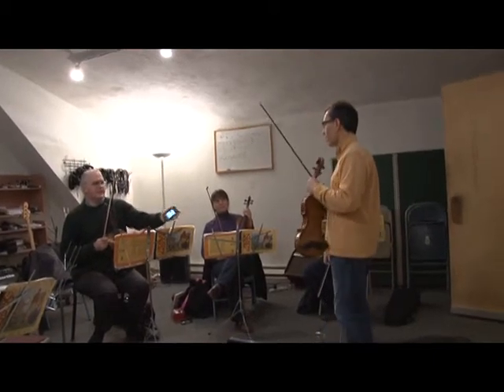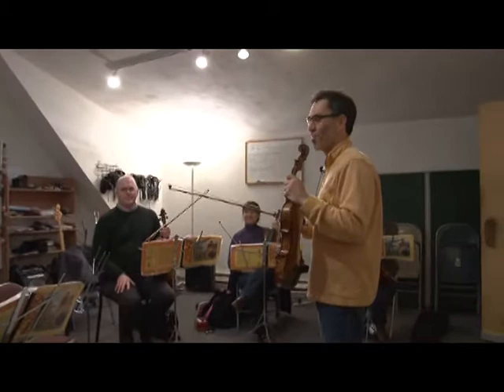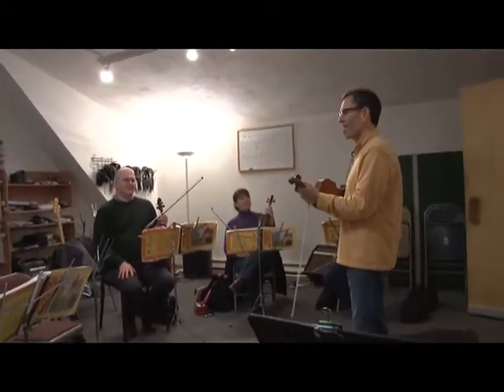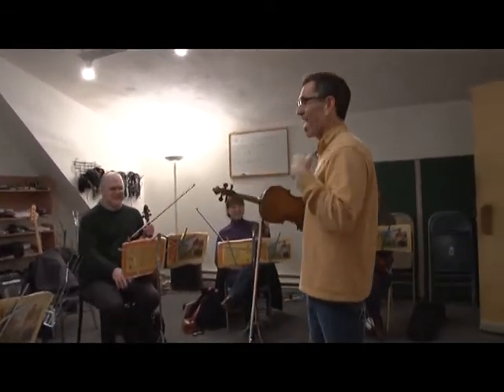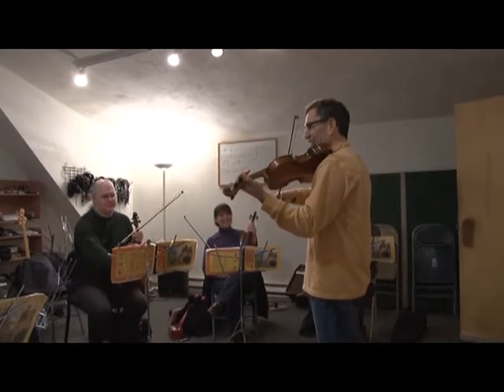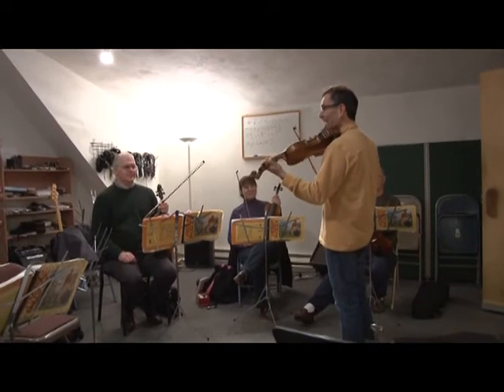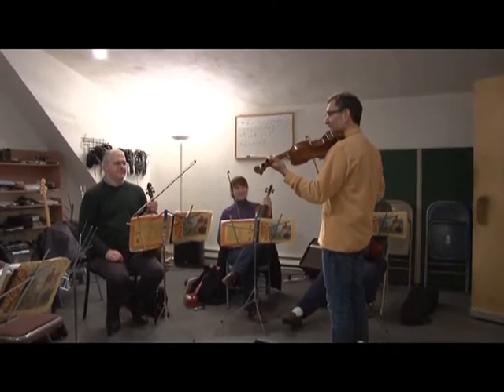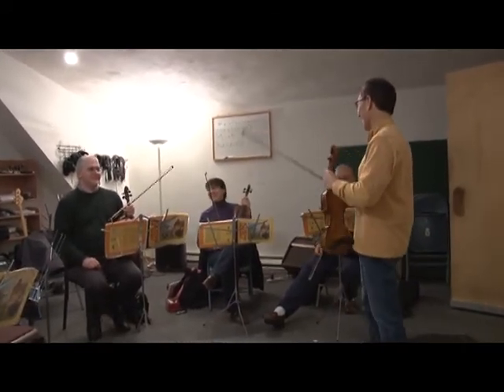EJ Ouellette Fiddle Class - #9 The 3 Stooges Make You Limber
How do the 3 Stooges help you play the fiddle?